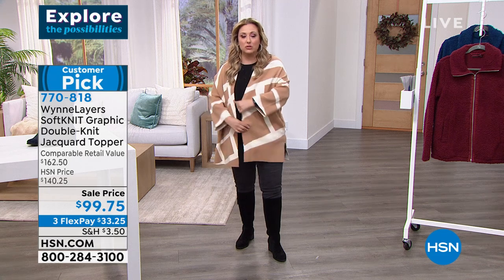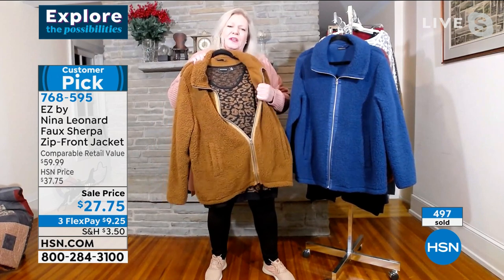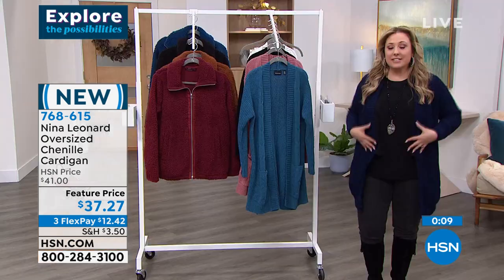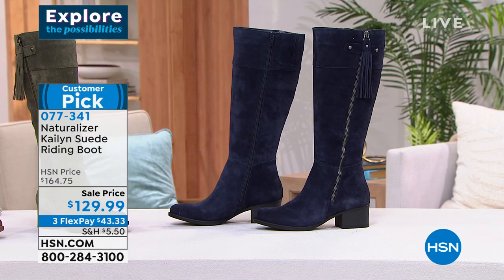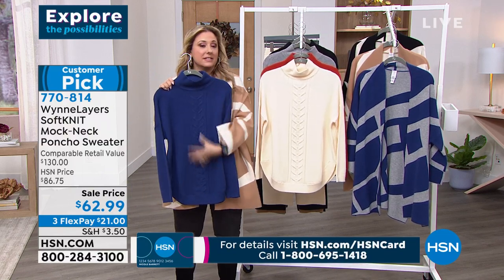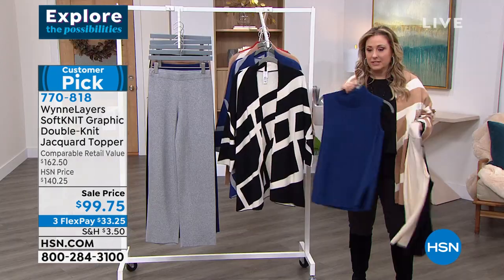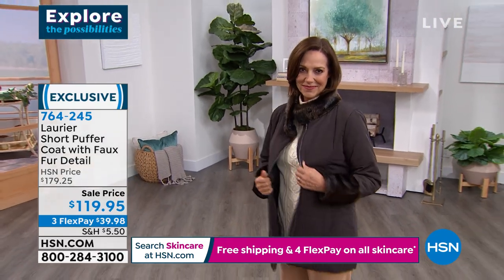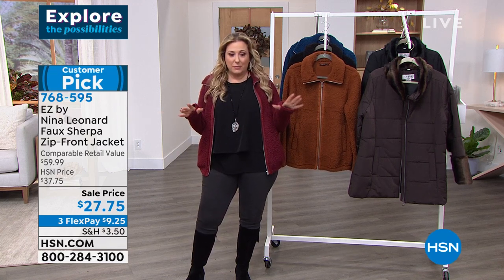HSN | Cold Weather Fashions 01.03.2022 - 08 PM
Discover beautiful fashion including outerwear, footwear & accessories to stay warm in cold weather. The assortment is designed to flatter all body types and offered in a full range of sizes and colors. Stay looking fabulous from morning to night.